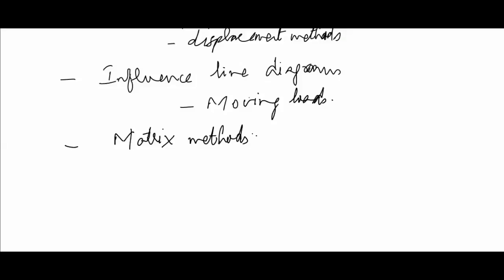Mechanics and structure analysis - Introduction | OnlineIceGate.Com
Demo video for Civil Engineering Students.
Subject: Mechanics and structure analysis
Topic: Introduction